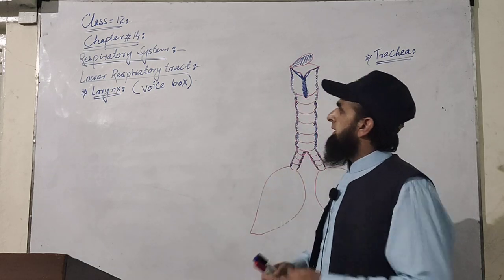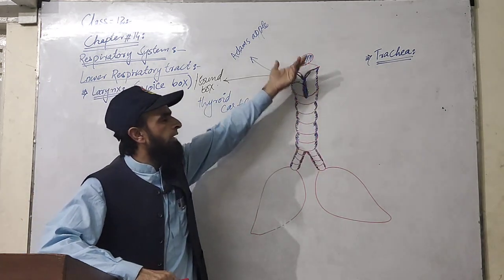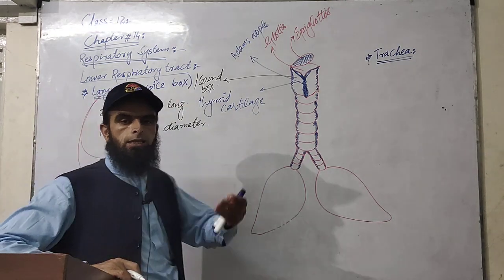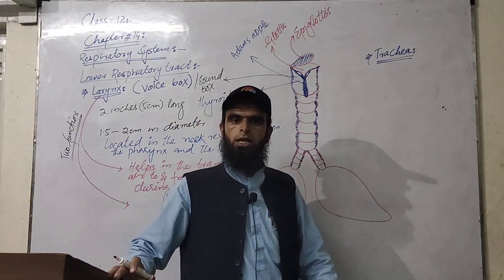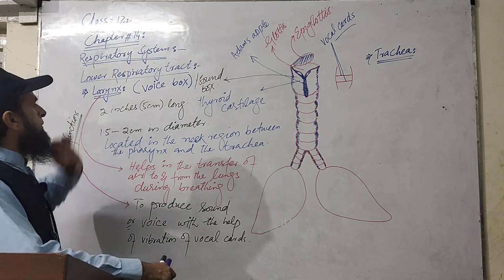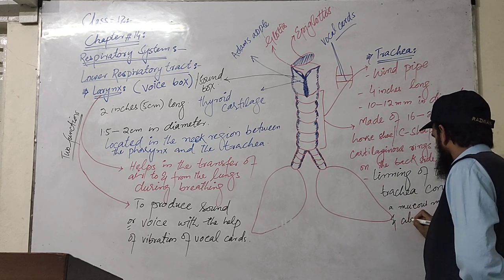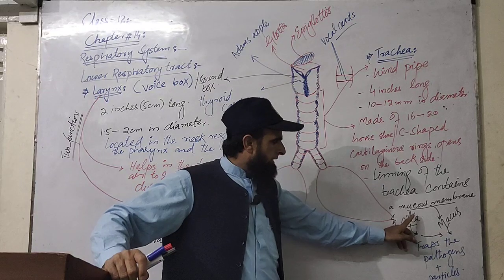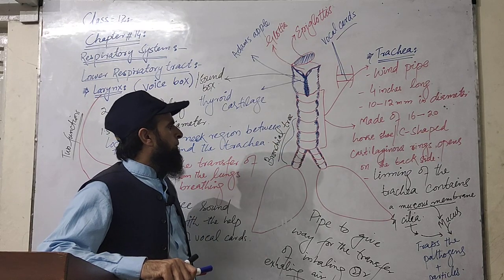Class 12: Chapter#14: Larynx and Trachea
Larynx and Trachea full explaination